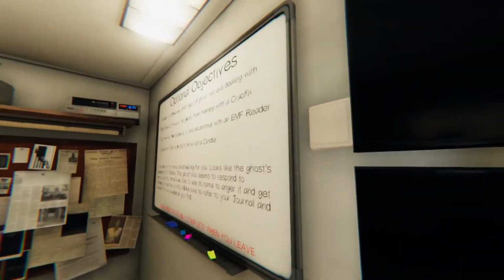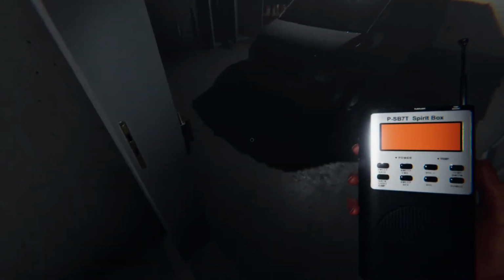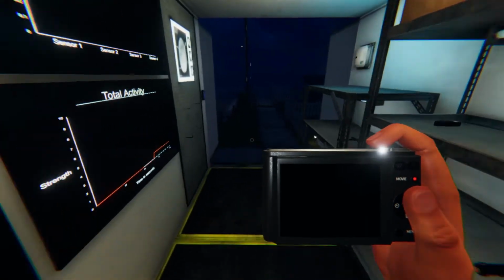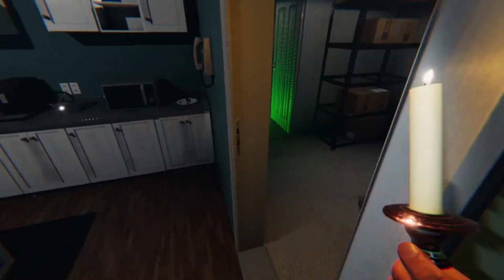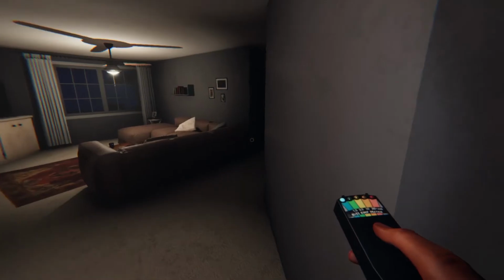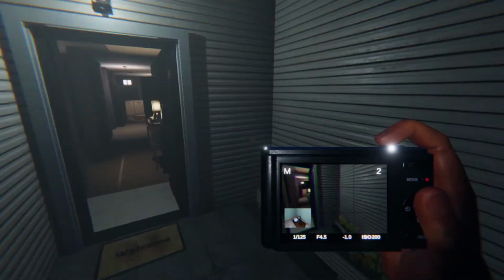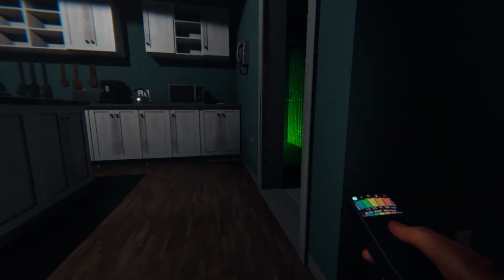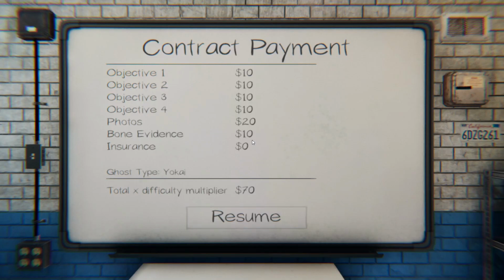Phasmophobia Game Play EP2 | Level 2 Amateur | Solo Run On Tanglewood Street House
Hi, how's it going? Thanks for stopping by and thanks for your support on the channel. I truly appreciate it! Enjoy the video and have a great day/night!

Today we are doing another solo run on Tanglewood Street House. Yeah, I am doing multiple runs on the same map to get familiar with it and each map. Today we will be dealing with a garage ghost. Carol Williams, the Yokai,  she isn't the most active ghost either. Enjoy and I'll catch you in the next video.

Phasmophobia is a 4 player online co-op psychological horror. Paranormal activity is on the rise and it’s up to you and your team to use all the ghost hunting equipment at your disposal in order to gather as much evidence as you can.

My non gaming play lists!

My husband started a channel, check him out! His channel will be about managing finances, retirement, maybe some running and gardening, who knows maybe travel but definitely finances and retirement. We retired early so he is pretty knowledgeable, maybe he could give you tips and advice to help you retire early too, if that is something you want to do.